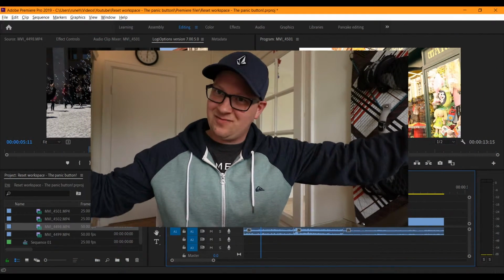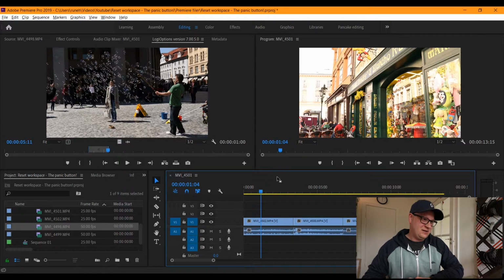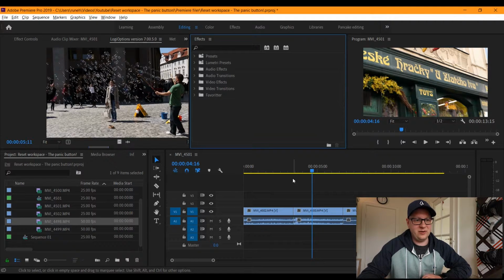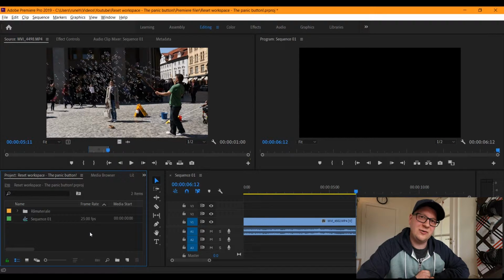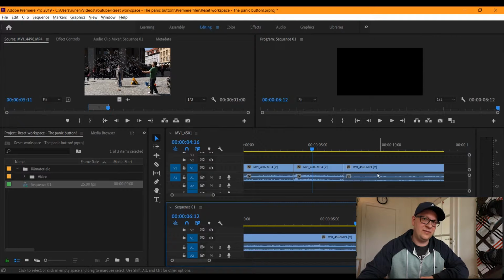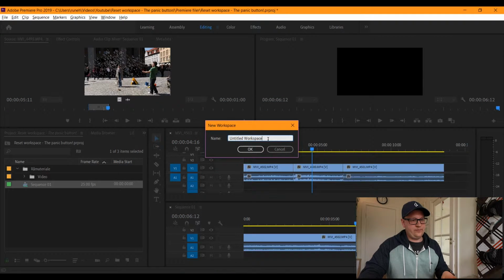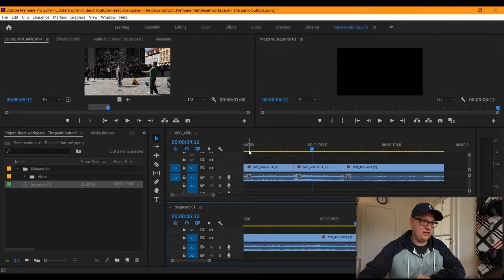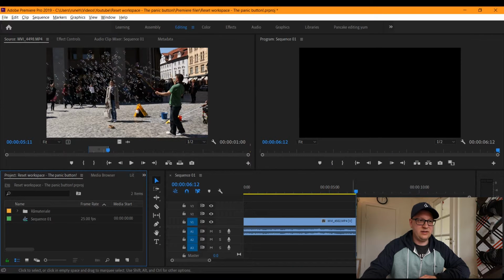Reset workspace in Premiere Pro - The Panic Button!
Got lost in your Premiere Pro setup, dont worry check out this video where I show you how to reset your Premiere Pro workspace to the default workspace.
In the video I also show how to create your own workspace in Premiere Pro.